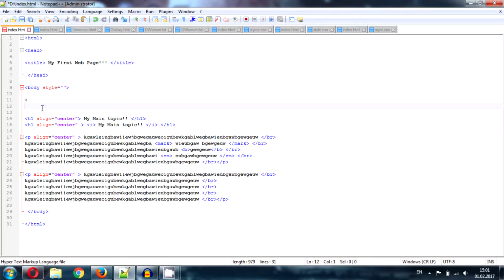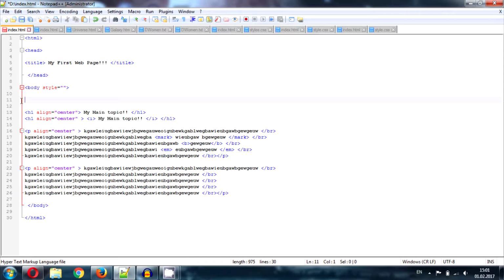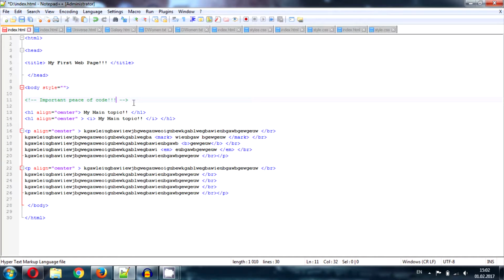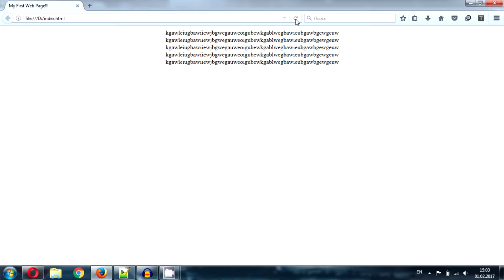html5 tutorial #7 Using Comments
In this tutoril we will learn how to use comments, how comments are useful and how you can hide your content so the browser does not render it) You simply watch html5 tutorial #7 Using Comments and it will help u to learn it appropriately!
have a fun watching html5 tutorial #7 Using Comments
Good Luck!